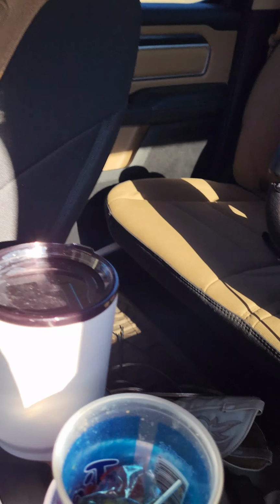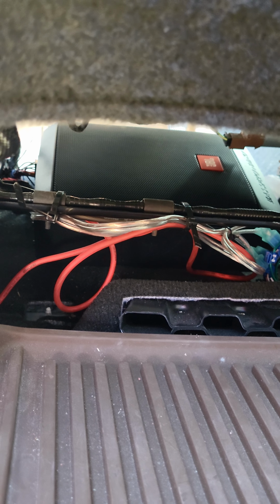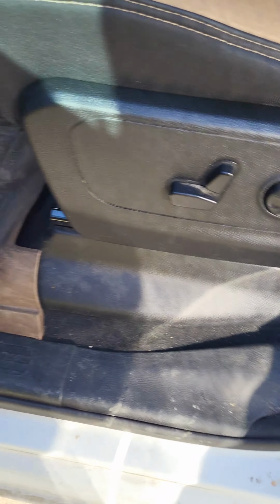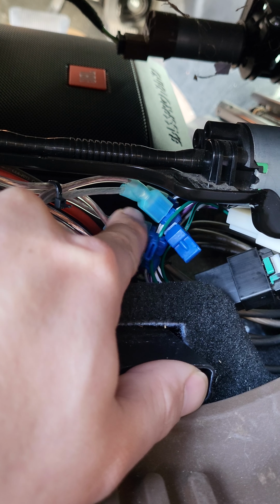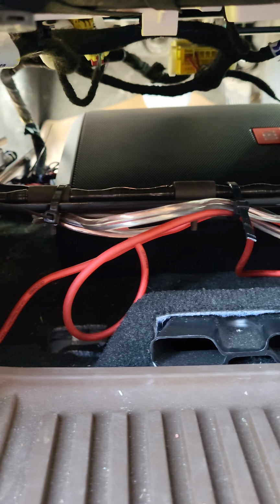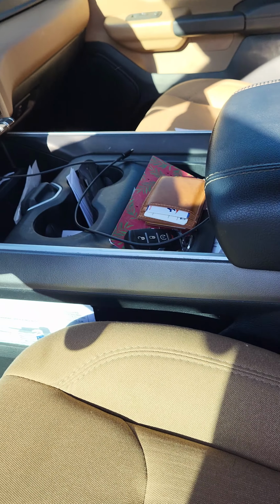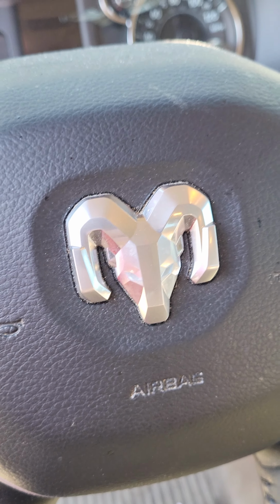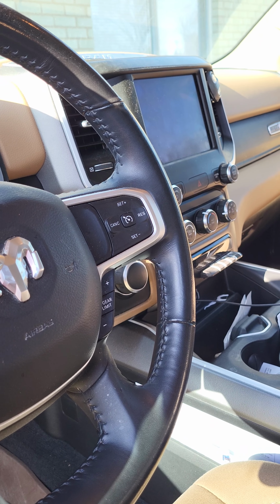Ram 1500 JBL BassPro Nano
Quick review of the JBL Nano subwoofer enclosure. See link below for sound test.